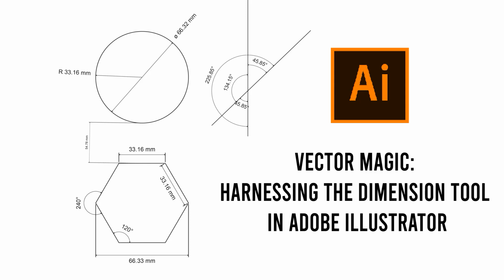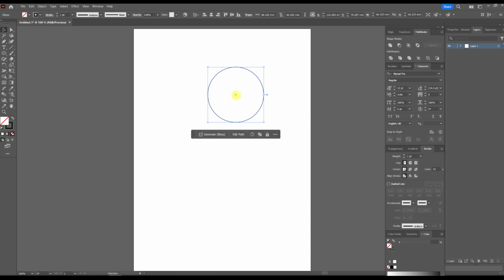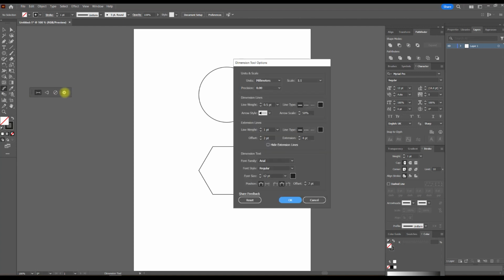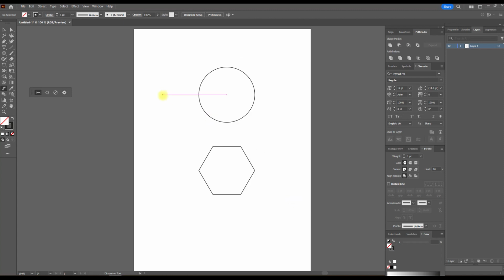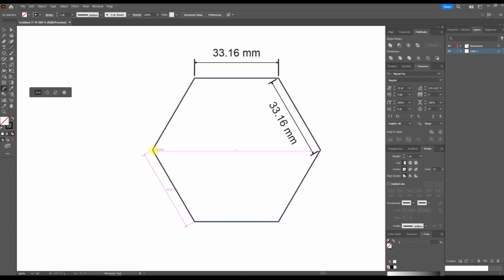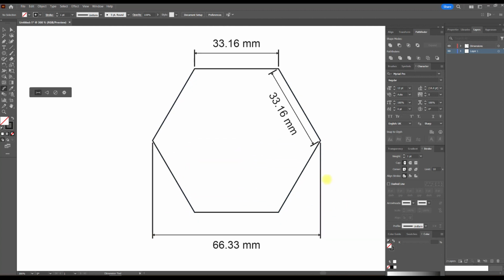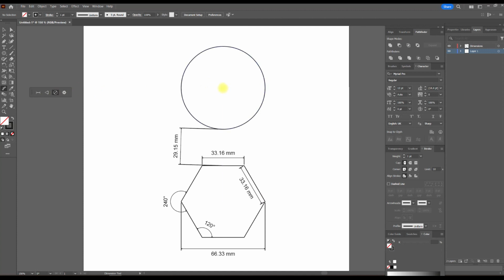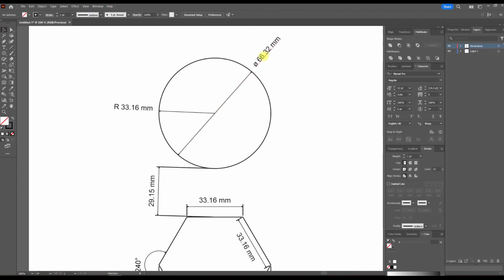Vector Magic Harnessing the Dimension Tool in Adobe Illustrator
🎨 Dive into the world of vector graphics with our latest Adobe Illustrator tutorial! In this session, we'll explore the powerful Dimension Tool, a game-changer for precision and accuracy in your designs.

🚀 Whether you're a seasoned designer or just starting out, join us on a creative journey as we unravel the secrets of the Dimension Tool's new features in Adobe Illustrator 2024. From creating dynamic layouts to enhancing your 3D designs, this tutorial has something for everyone.

🔧 Key Topics Covered:

Introduction to the Dimension Tool: Understand the basics and get familiar with the tool's interface.
Advanced Dimensioning Techniques: Explore tips and tricks to take your designs to the next level.
Precision and Accuracy: Master the art of precise measurements and aligning objects flawlessly.
Real-life Design Applications: See practical examples of how the Dimension Tool can be used in different design projects.
🤩 Get ready to elevate your vector graphics game and create stunning visuals with Adobe Illustrator's Dimension Tool. Follow along step-by-step, and by the end of the tutorial, you'll be equipped with the skills to bring your designs to life in a whole new dimension!